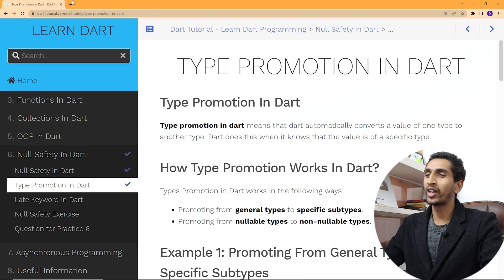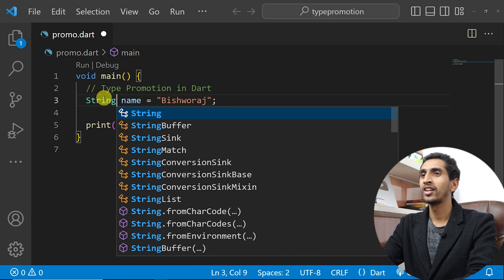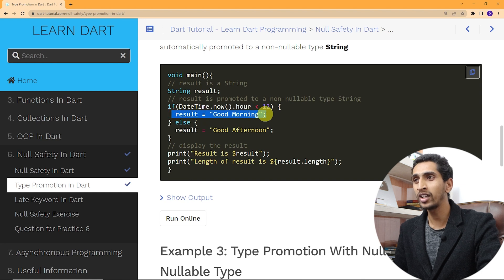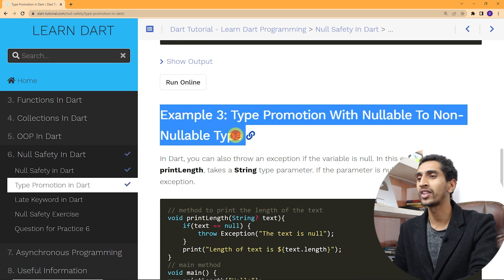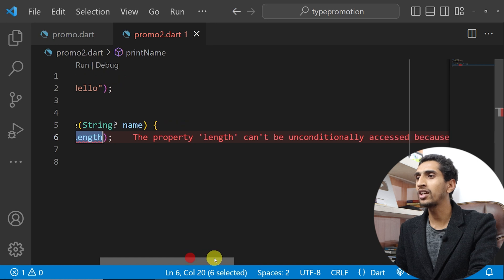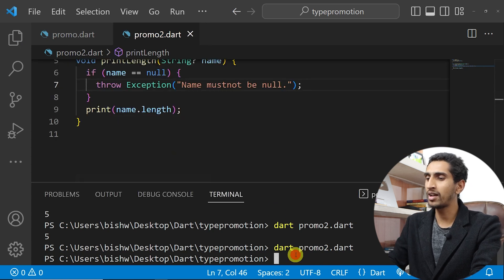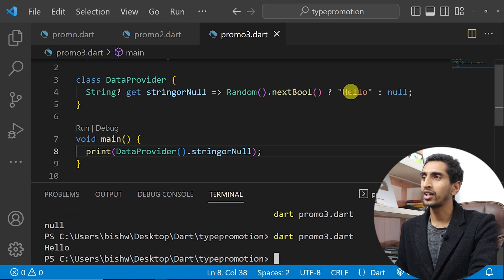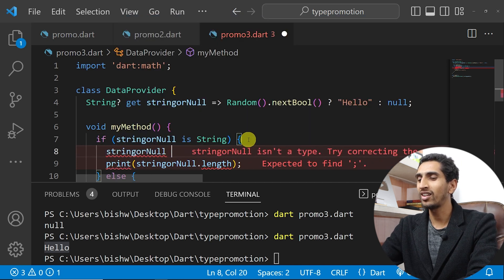Type Promotion In Dart - Learn Dart Programming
This video covers information about dart type promotion with examples.

Type promotion in dart means that dart automatically converts a value of one type to another type. Dart does this when it knows that the value is of a specific type.

Timestamp For Video:
00:00 - 01:00 Introduction to Dart Type Promotion
01:00 - 14:26 Dart Type Promotion Examples
14:26 - 14:40 Conclusion